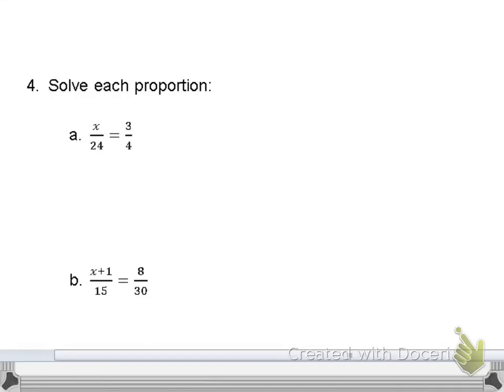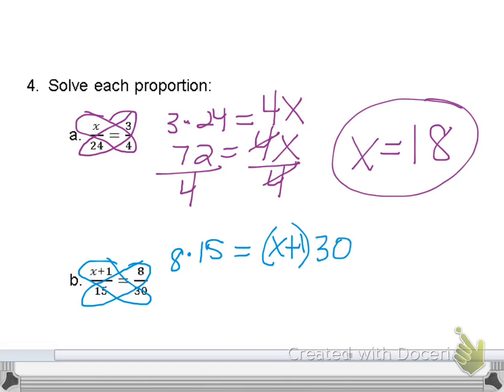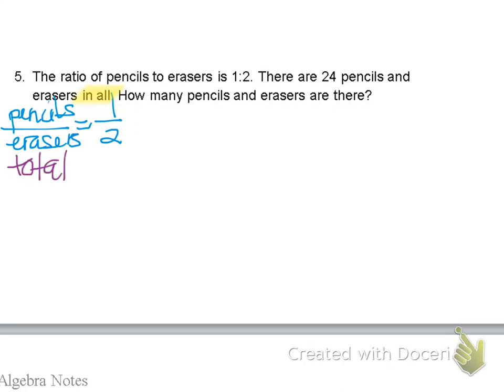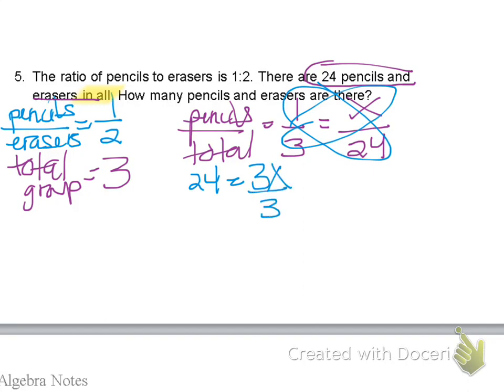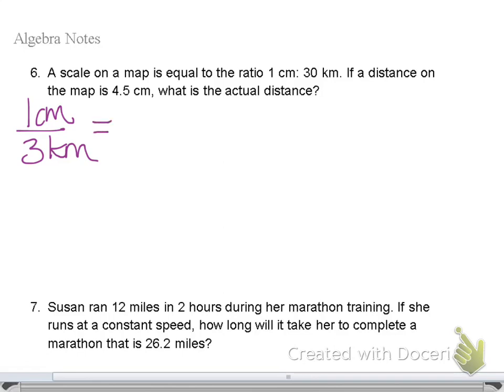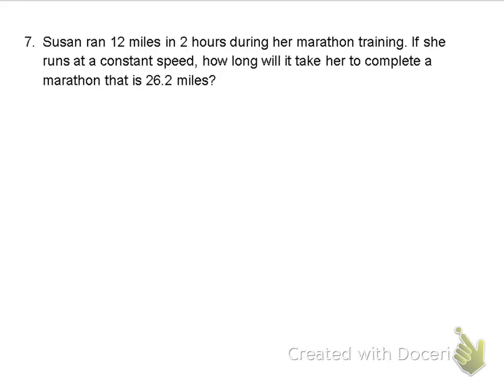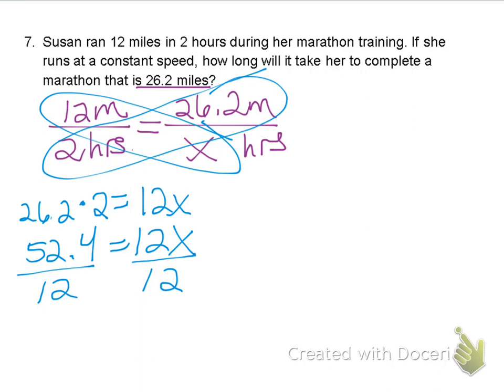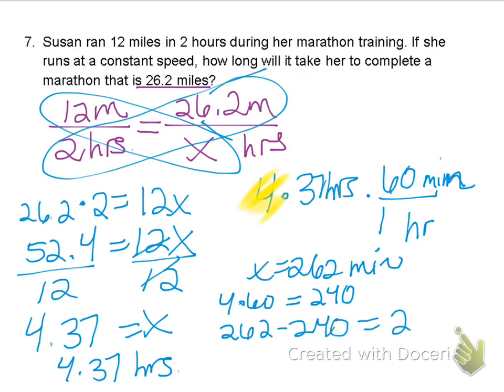Algebra 1: Lesson 31 Part 2